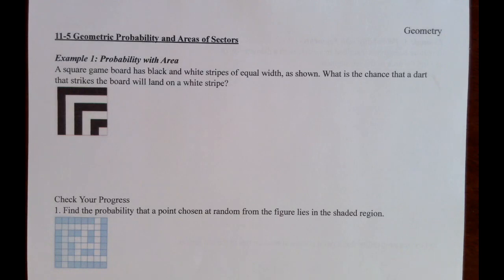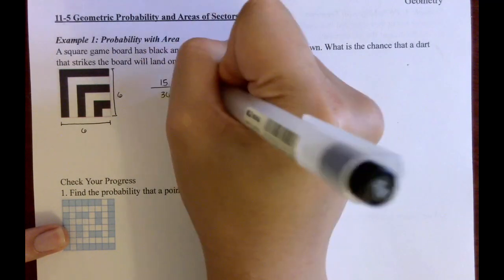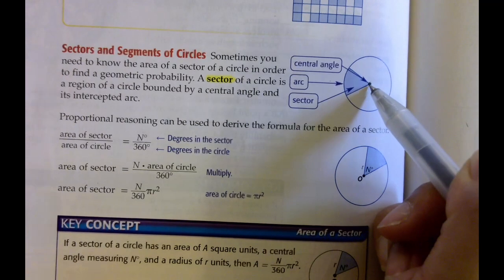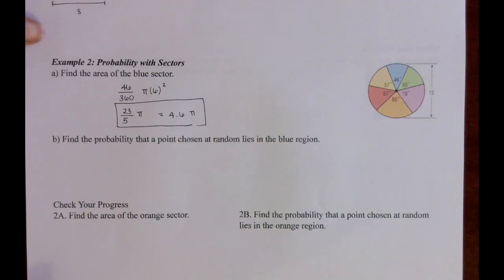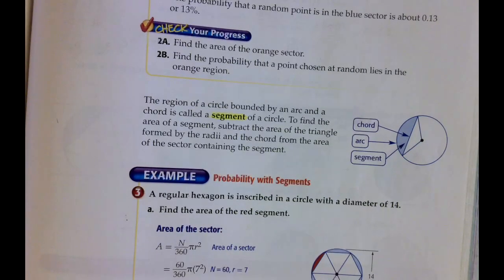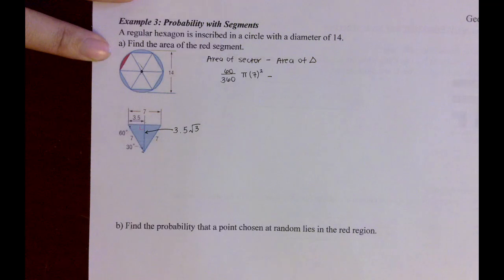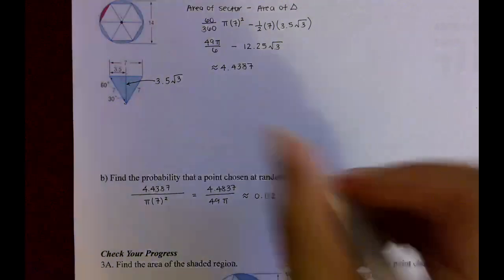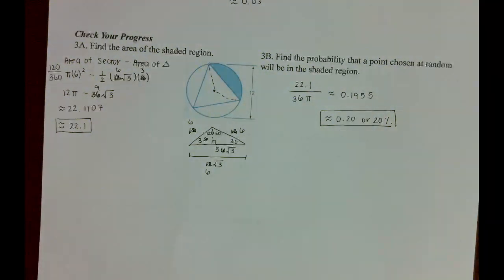Geo 11-5 Geometric Probability and Area of Sectors